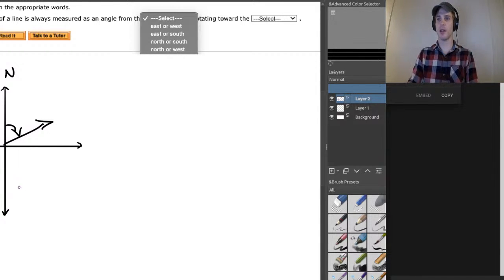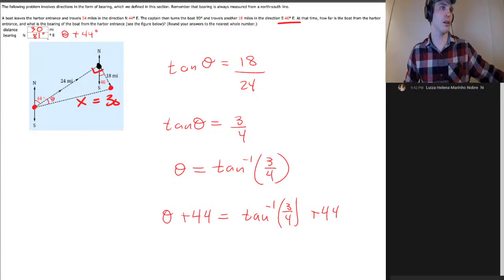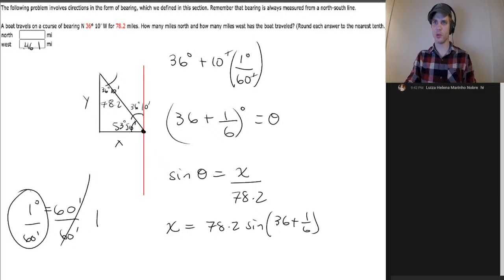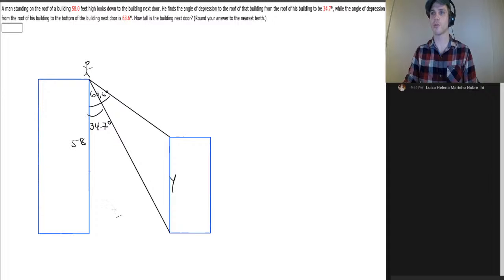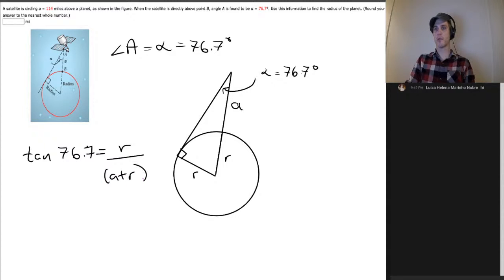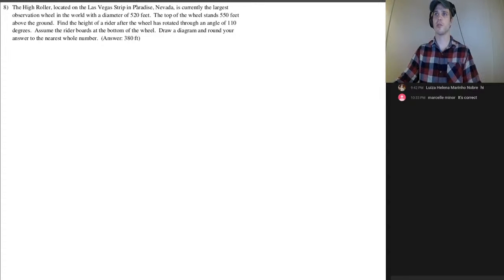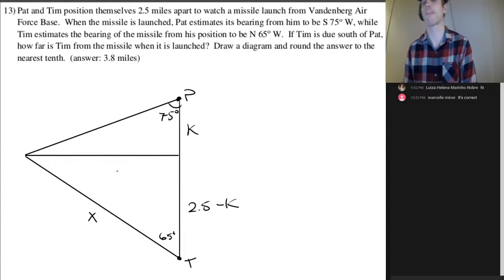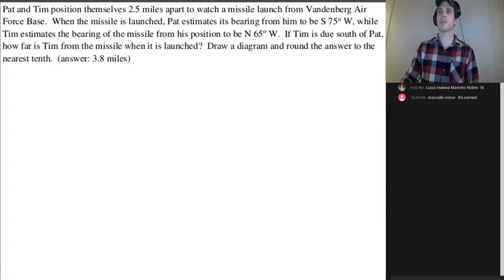Right Triangle Stuff 1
Answering some questions from a student involving right triangle trigonometry.